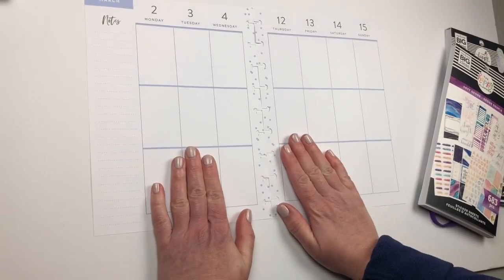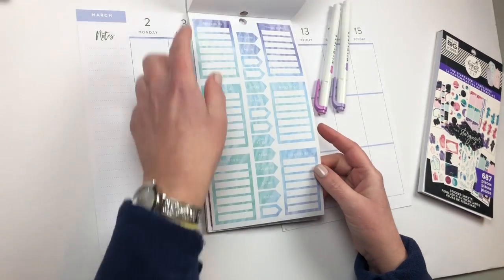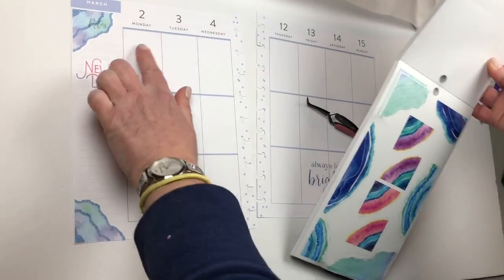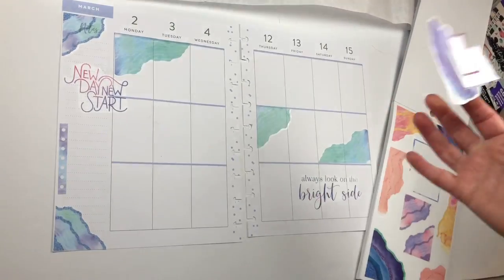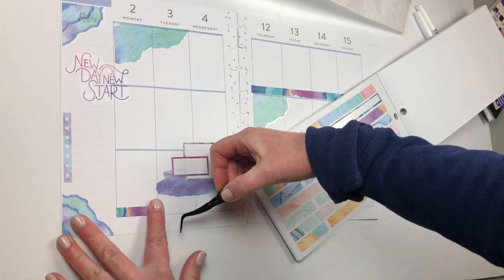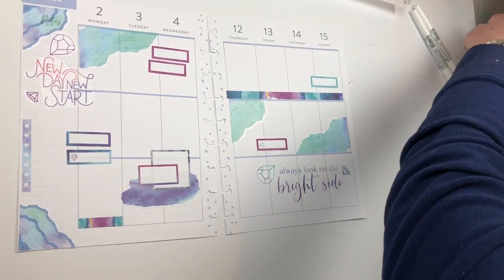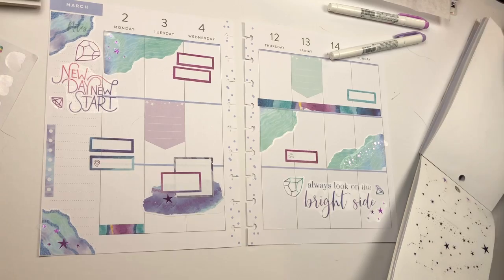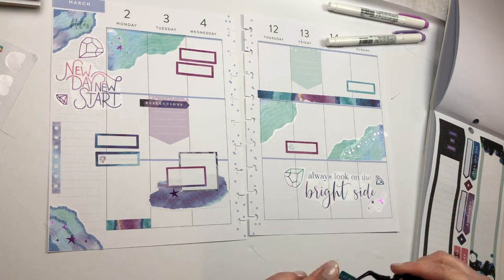Plan With Me Using New Geode Stickerbook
Classic Vertical spread  using The Happy Planner stickers new Spring release with flip through